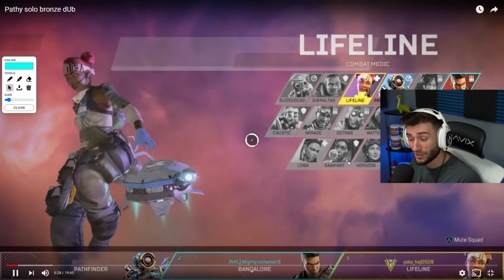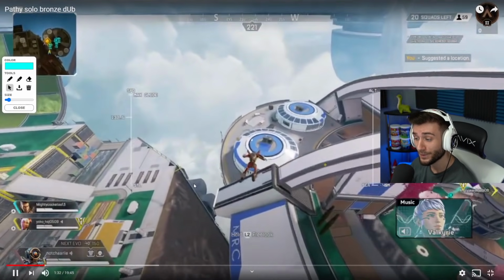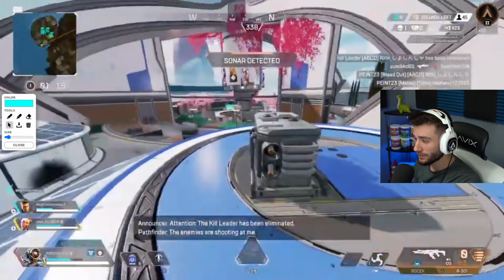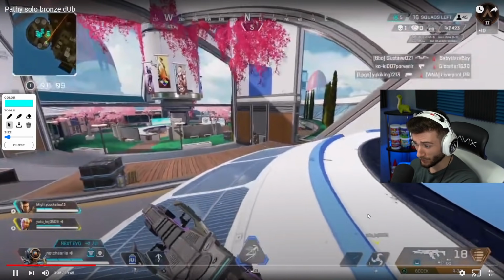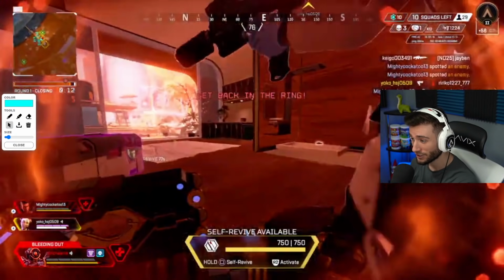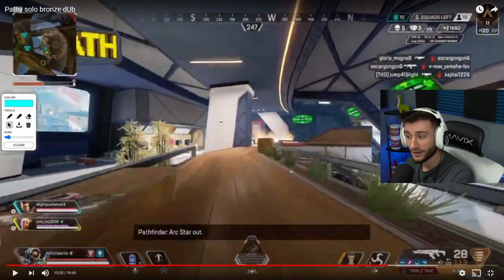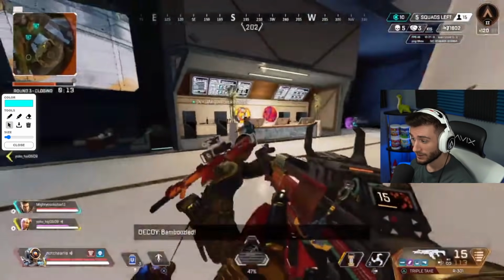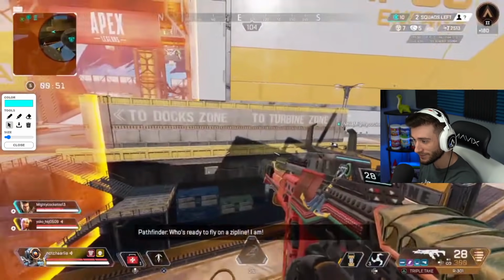Building Over Bronze Mistakes to Rank Up in Apex Legends! (Coaching Series)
Starting from Bronze all the way through Diamond, I'll be reviewing subscribers gameplay in ranked! I breakdown the whole game and capitalize on mistakes as well as giving tips through out the game! This coaching series will help you rank up faster in apex legends ranked season 9!

*Looking for Silver to Diamond Gameplay*
Make sure its a full game (Legend Select to Stat Board). I'm also giving the option for team chat in the game for this season!